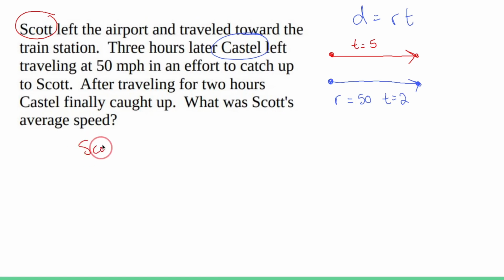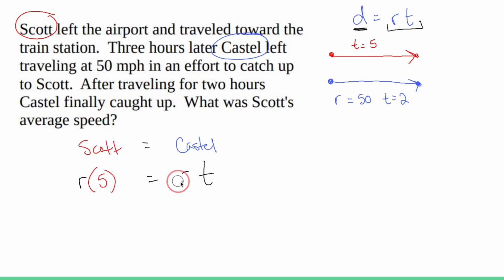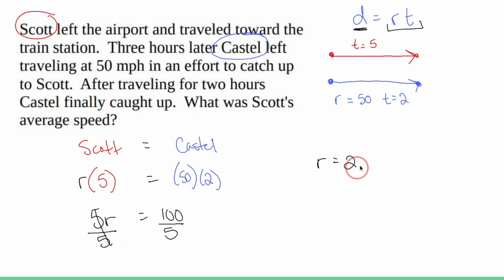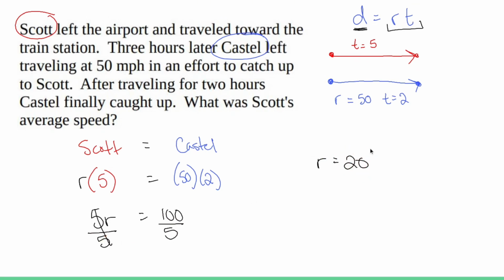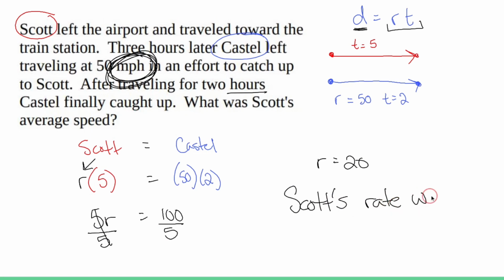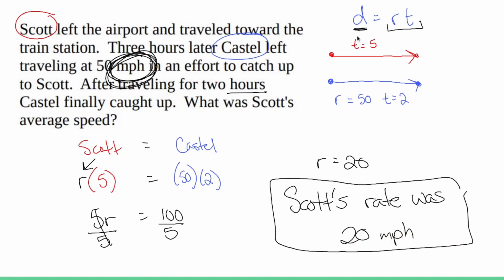Algebra 2 Practice - Distance Rate Time Word Problems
Algebra 2 distance-rate-time word problems involve using algebraic equations to solve problems related to distance traveled, rates of speed, and time taken to travel a certain distance. Here's how you typically approach these types of problems:

1. **Identify Variables**: Understand what each variable represents in the problem. Common variables include:
   - **Distance (D)**: The total distance traveled.
   - **Rate of Speed (R)**: The speed at which an object moves, typically given in terms of units per time (e.g., miles per hour).
   - **Time (T)**: The time taken to travel a certain distance.

2. **Write Equations**: Translate the given information into algebraic equations. Use the formula: \( \text{Distance} = \text{Rate} \times \text{Time} \). This can be represented as \( D = RT \).

3. **Solve Equations**: Once you have the equations set up, solve them to find the unknown variables. You may need to use additional information provided in the problem.

4. **Check Your Answer**: Always check your solution to ensure it makes sense in the context of the problem.

Here's an example:

**Problem**: A car travels at a constant speed of 60 miles per hour. How long will it take the car to travel 300 miles?

**Step 1**: Identify variables:
   - Rate of speed: \( R = 60 \) miles per hour
   - Distance traveled: \( D = 300 \) miles
   - Time taken: \( T \)

**Step 2**: Write equation:
   - Using the formula \( D = RT \), we have \( 300 = 60T \).

**Step 3**: Solve equation:
   - Divide both sides by 60: \( T = \frac{300}{60} = 5 \) hours.

**Step 4**: Check your answer: When the car travels at 60 miles per hour for 5 hours, it should indeed cover a distance of 300 miles.

Thus, it will take the car 5 hours to travel 300 miles at a constant speed of 60 miles per hour.

/ nickperich

Nick Perich
Norristown, Pa